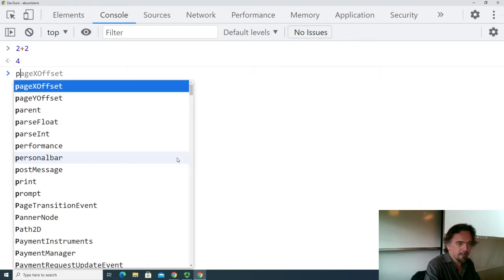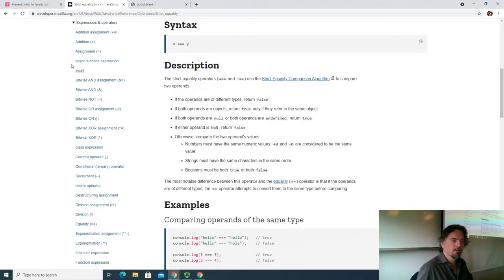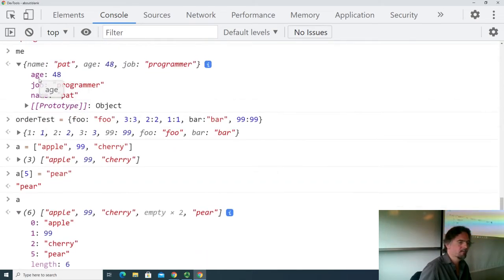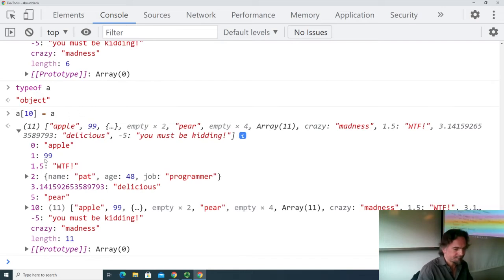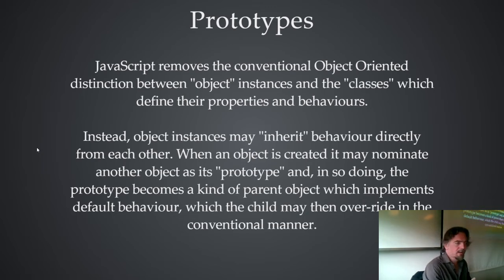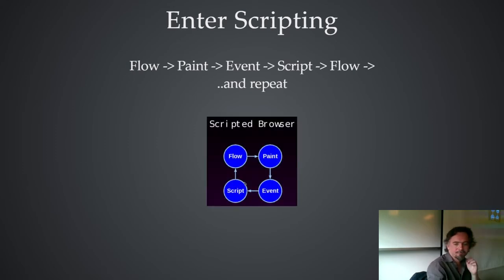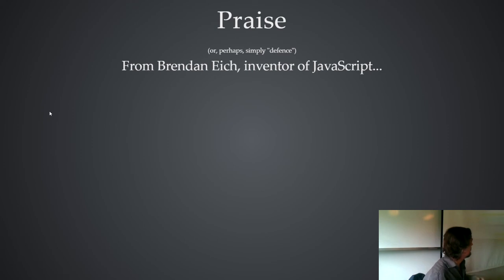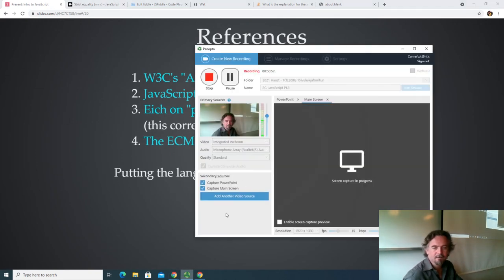2C JavaScript Pt 3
JavaScript: The Fancy Stuff

(and some of the terrible stuff)